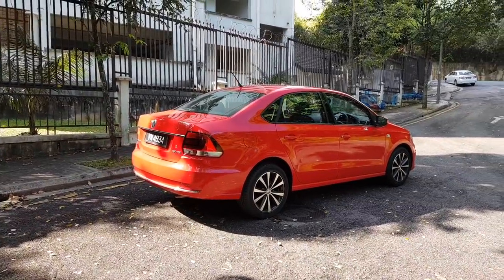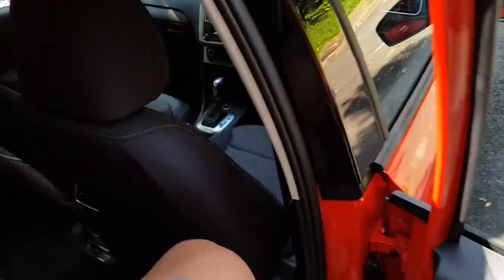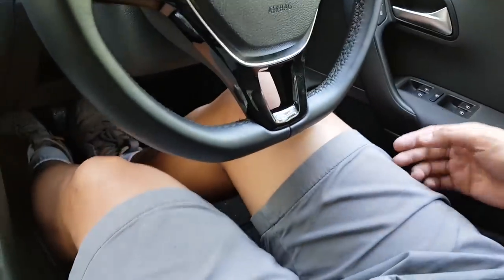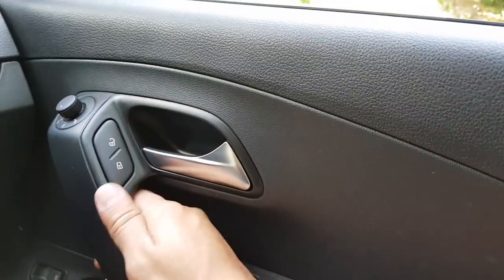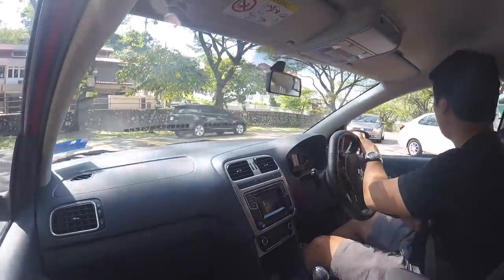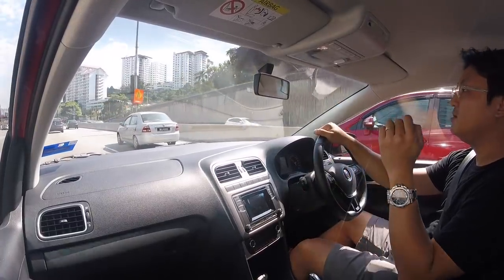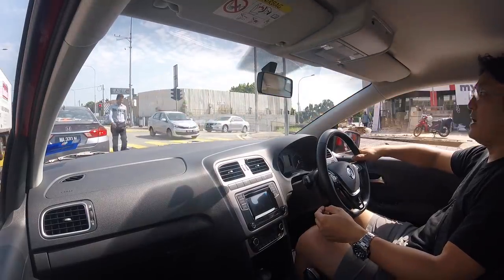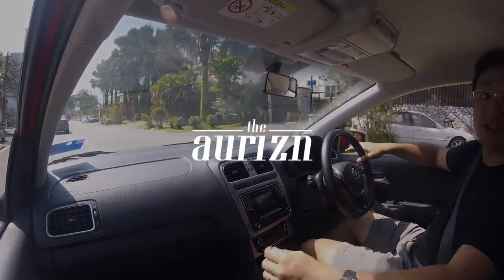2018 Volkswagen Vento 1.2 Turbo Full In Depth Review | EvoMalaysia.com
So I drove the Volkswagen Vento. In every way, it is no better than a Honda City or Toyota Vios. But it drives way better. And of course -  TURBO.